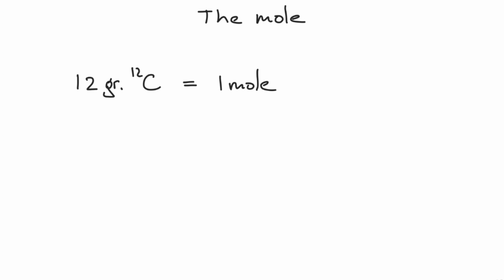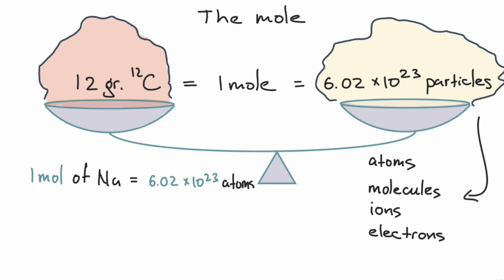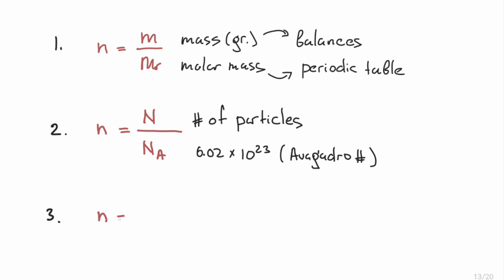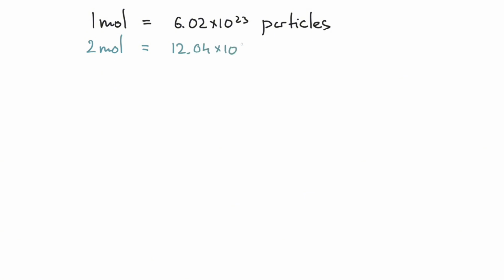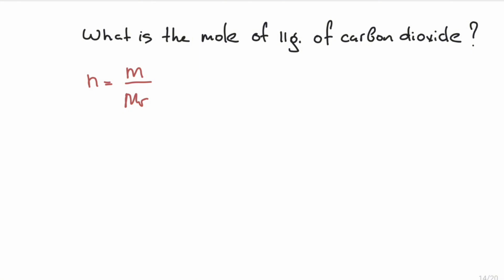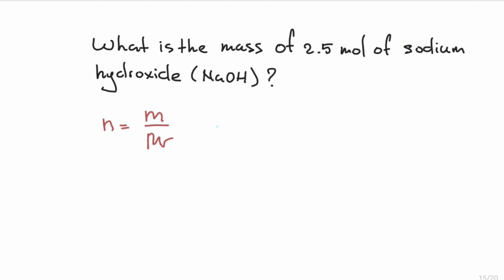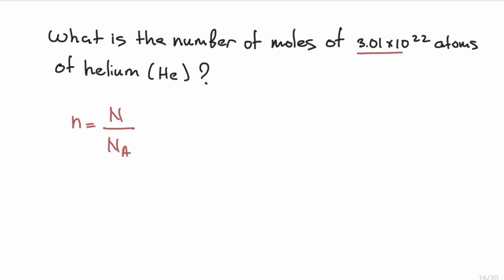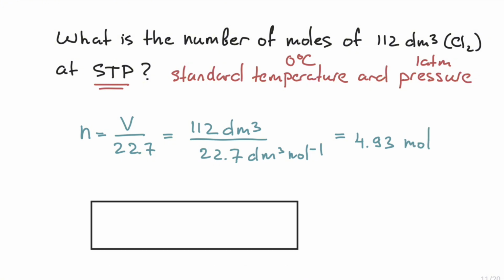The Mole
In this engaging video, we delve deep into the fundamental concept of chemistry - the Mole Concept. Whether you're a student just starting your chemistry journey or someone looking to refresh your knowledge, this video is for you.
🧪 What is a mole? Why is it essential in chemistry? How does it help us understand and quantify substances at the atomic and molecular level? We answer all these questions and more in a clear, easy-to-understand manner.